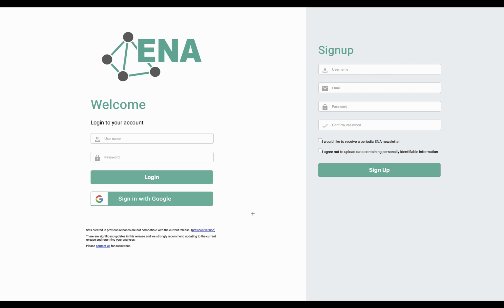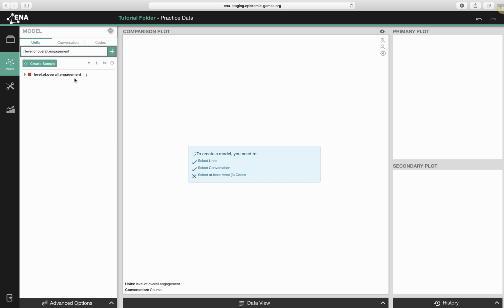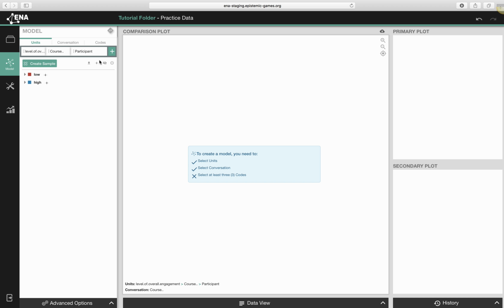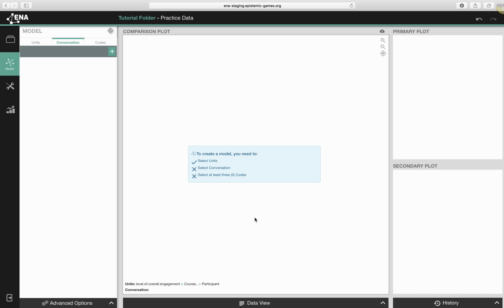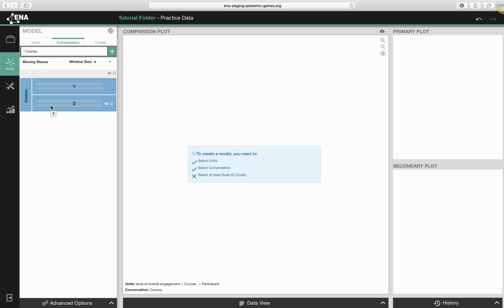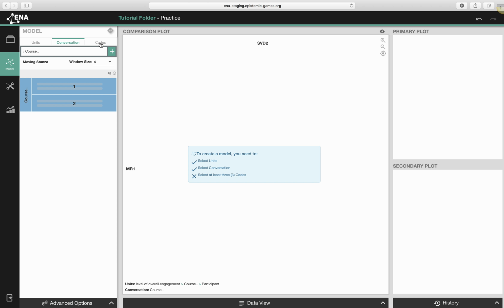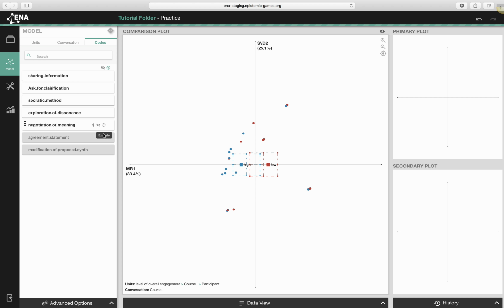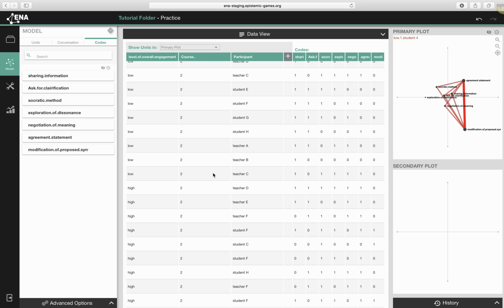Using the ENA Webtool